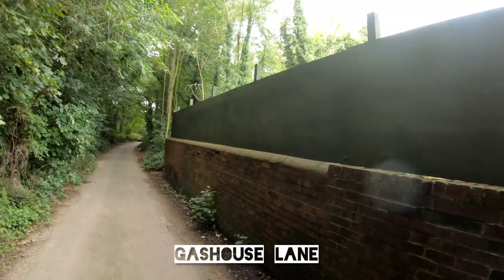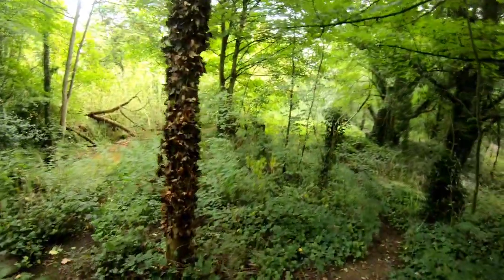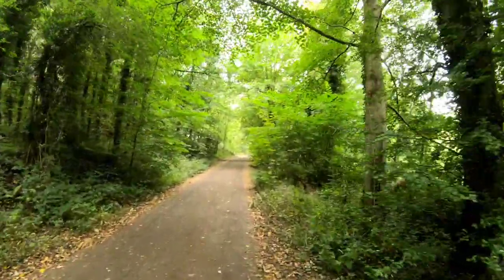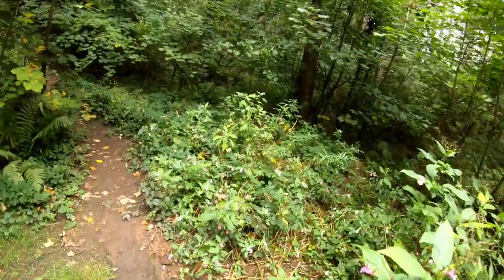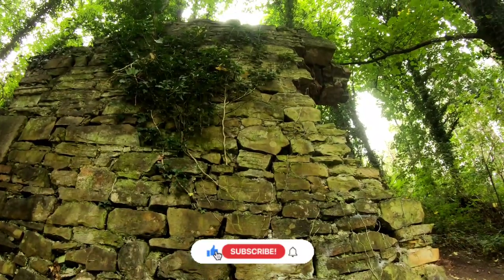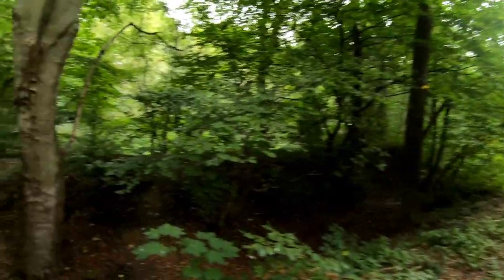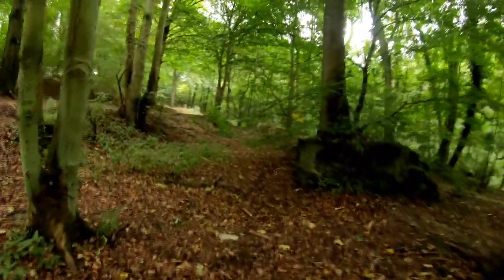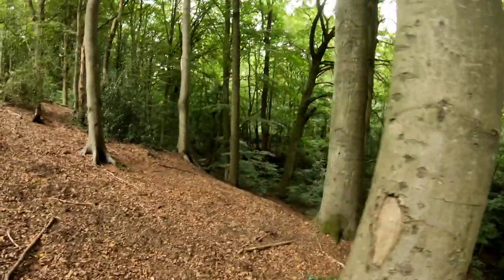The Lost Industry of the Moss Valley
In this video I take a look at the rich industry and history in the Moss Valley near Eckington, North East Derbyshire. Just shouth of Sheffield.

Thanks to Lainy and the team for setting up the Makers and Miners of the Moss Valley events as part of the Heritage Open Days. This video is based on the material featured in the walk...with a little more mud and scrambling ;)

We start from Eckington Church, in the heart of the village. From here we head down Gashouse Lane past the former site of the old gas works. The remains of lost industry comes thick and fast with the old Park Mill ruins on the right hand side alongside the River Moss.

Continuing Westwards into the valley, we breifly join the route of the Penny Engine Railway (see video We pass coke ovens with excellent examples of the brickwork and burnt bricks.

We then arrive at the Plumbley Collieries old engine house - Seldom Seen. A historic monument that dates back to as far as 1855. Plumbley colliery closed in 1915.

As continue down the valley we start to see ruins dating back to the 1700s. The Moss was dammed in no less than 8 locations and we look at the ruins and evidence of these as we make our way down the valley. Lower Carlton Dam, Footrail Dam, Fields Wheel Dam, Never Fear Wheel Dam, Sough Dam and Ford Dam all come and go. As we make our way down the side of the Moss, we can inspect the ruins as long as finding interesting objects, old tramway rails and even an old tunnel.

We cannot pass by the Starfish site on the north side of the valley without having a look in. This was used in World War 2 as a decoy site to attract the enemy bombers away from the city of Sheffield.

There is so much history crammed into these few miles of Moss Valley - colleries, coke ovens, engine house, dams, old mills, farms, war bunkers, that it is hard to capture all the history.